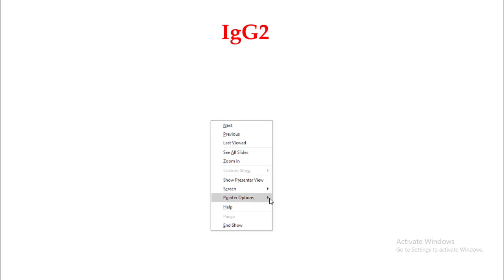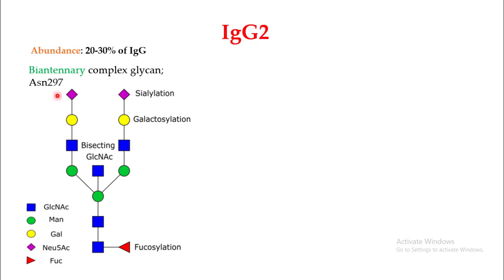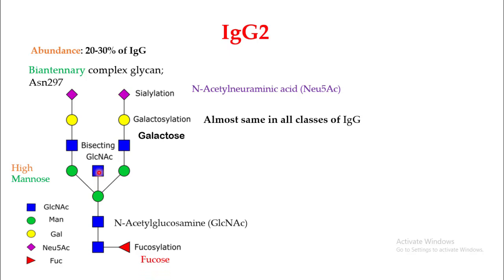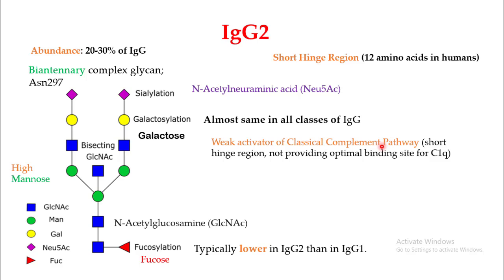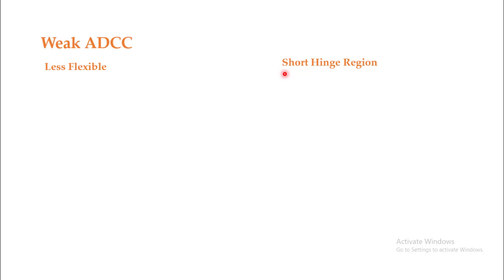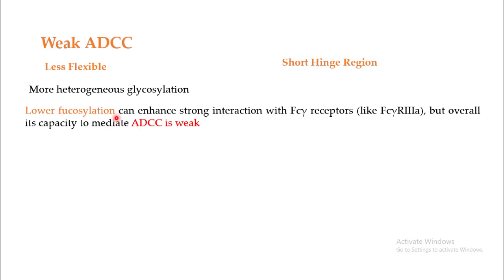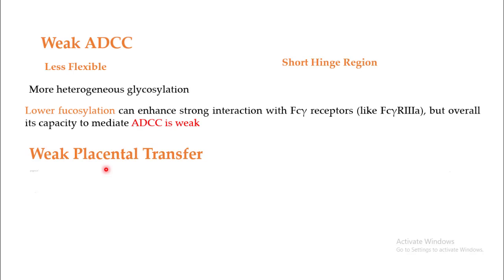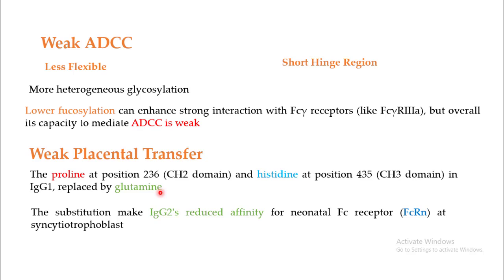L60: How Immunoglobulin G2 (IgG2) Fights Infections: The important features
In this video, we dive deep into the world of IgG2, an essential but often overlooked antibody that plays a crucial role in your immune defense. IgG2 is part of the IgG subclass family, known for its unique ability to protect the body from bacterial infections, especially those caused by encapsulated bacteria. Learn how IgG2 interacts with antigens, its role in immune responses, and why it's different from other IgG subclasses like IgG1 and IgG3.
Whether you're curious about IgG2's function, its glycosylation patterns, or how it supports the immune system's ability to neutralize pathogens, this video covers all the essential details. Discover how IgG2 antibodies contribute to immune protection, their low complement activation, and their vital role in your body's defense mechanisms.

Key topics covered:

The structure and function of IgG2 antibodies
IgG2's role in protecting against infections
Differences between IgG2, IgG1, and IgG3
How IgG2 supports immune system balance